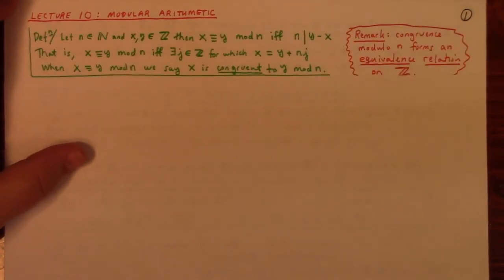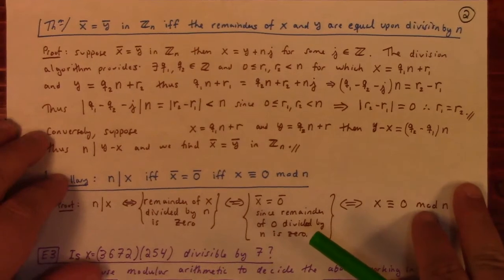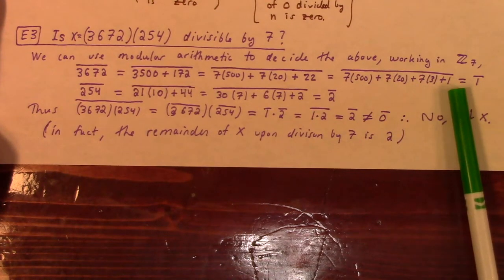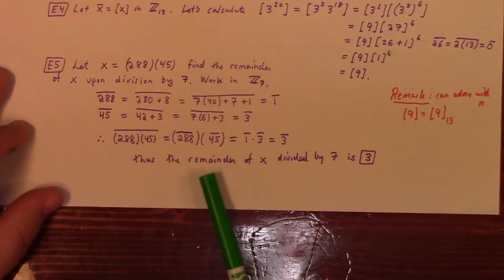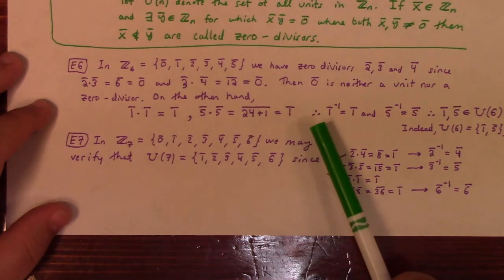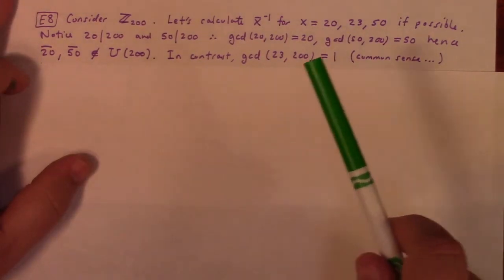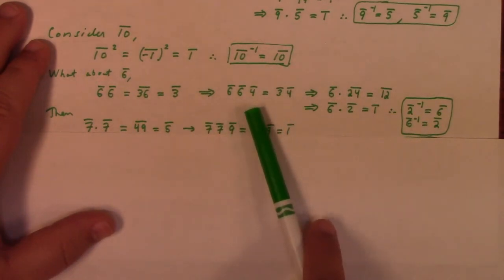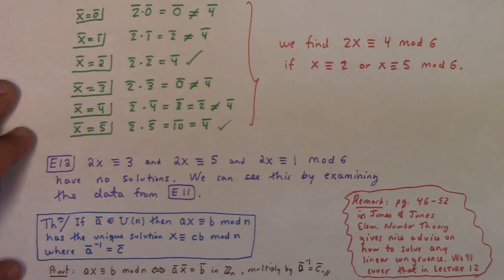Number Theory: Lecture 10: Modular Arithmetic